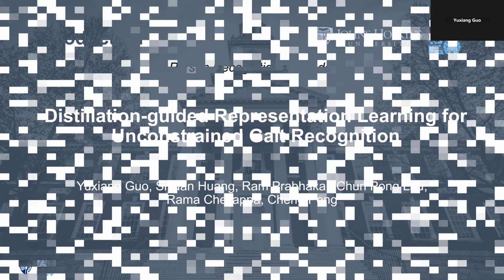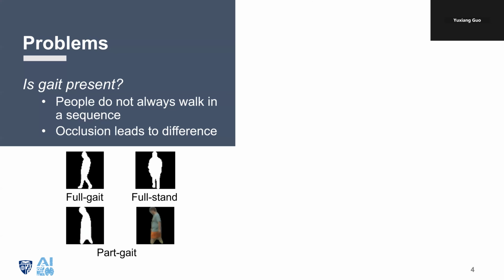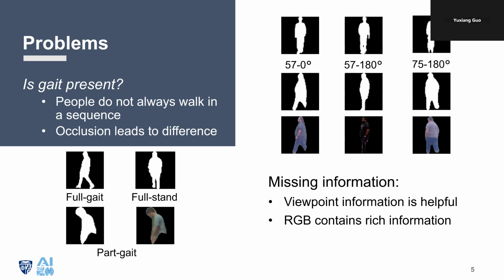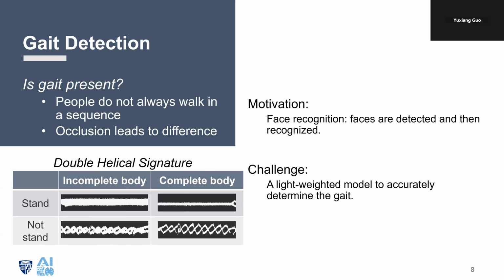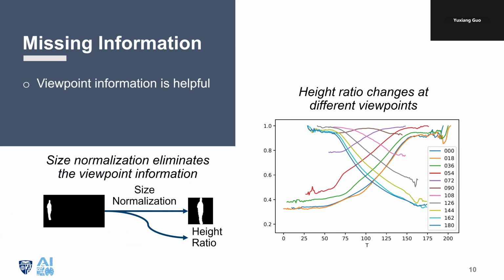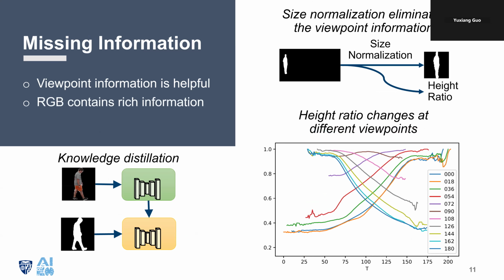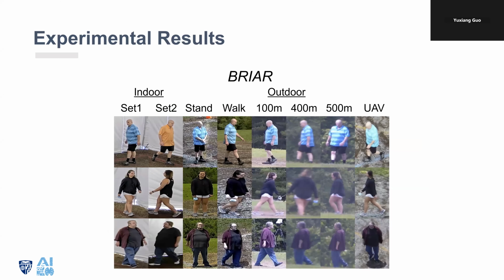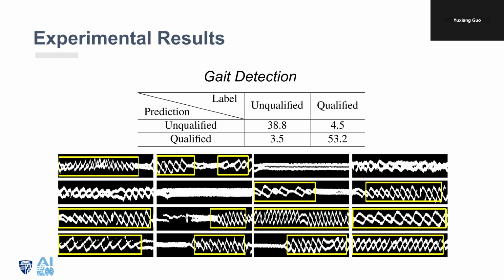BBSPA2024|Yuxiang Guo|Distillation-guided Representation Learning for Unconstrained Gait Recognition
2024 IAPR Best Biometrics Student Paper Award at IJCB 2024

Title: Distillation-guided Representation Learning for Unconstrained Gait Recognition

Authors: Yuxiang Guo, Siyuan Huang, Ram Prabhakar Kathirvel, Chun Pong Lau, Rama Chellappa, Cheng Peng